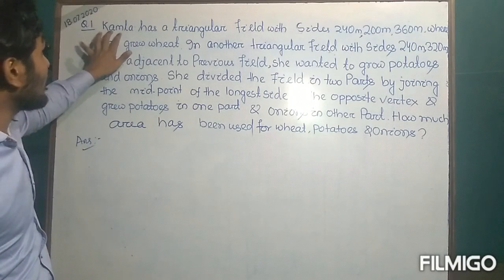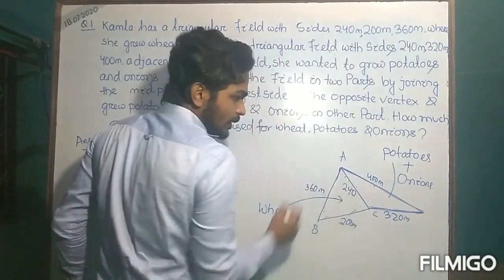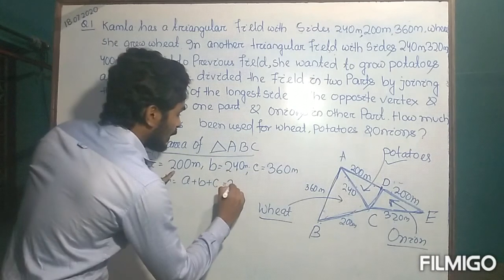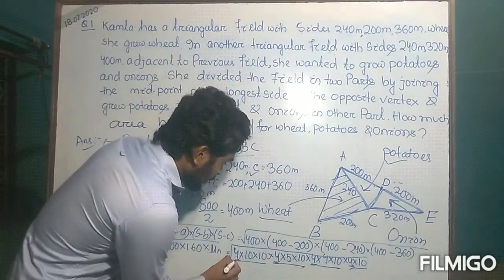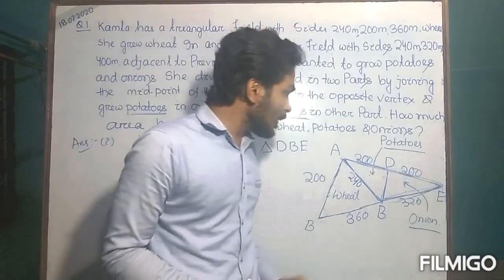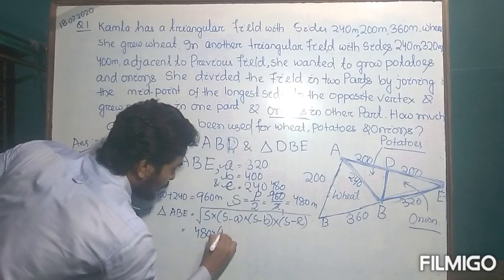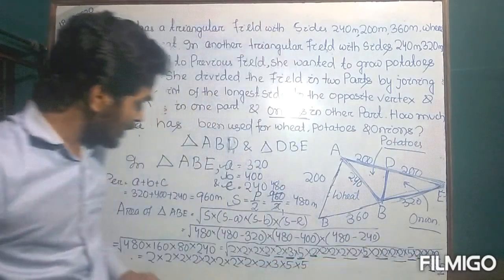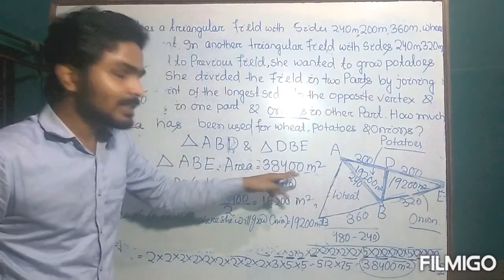Class IX Mathematics (Chapter-12-part 8)